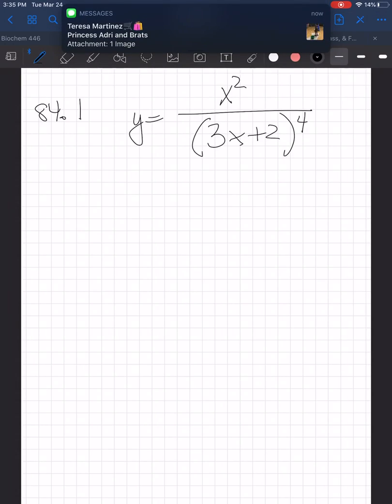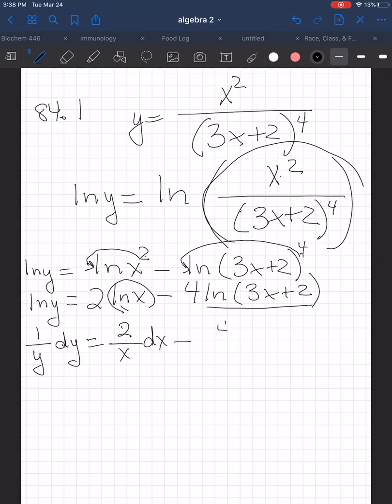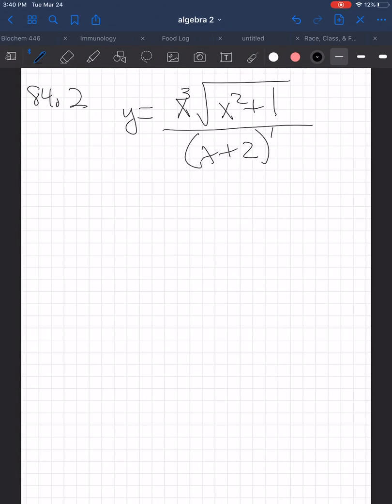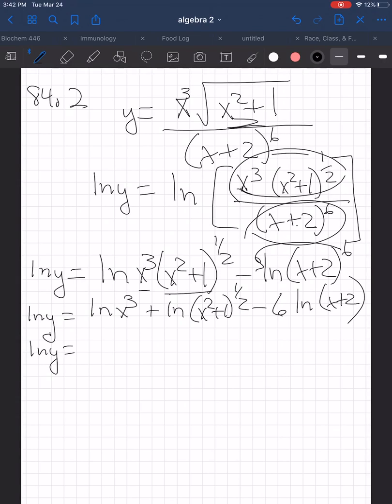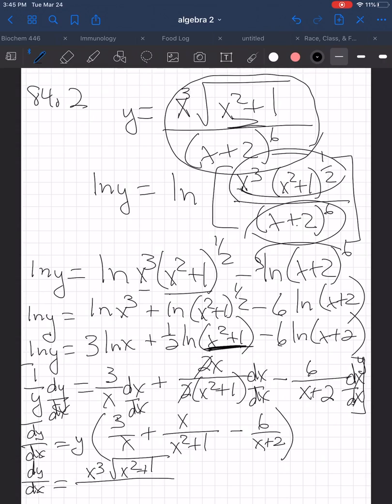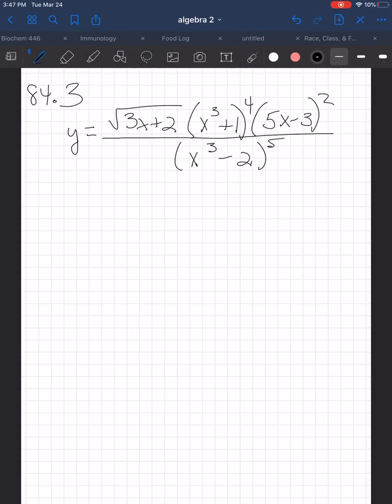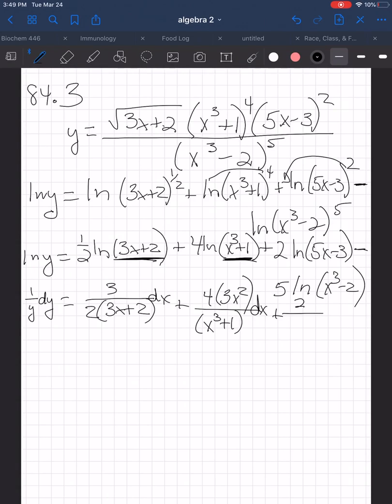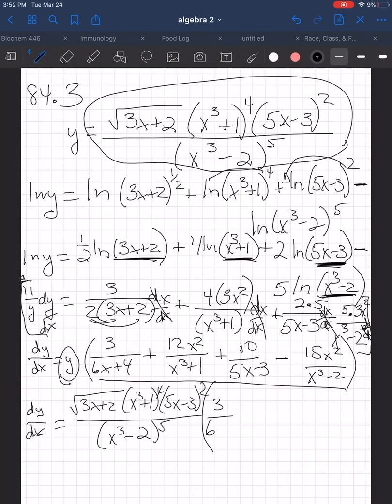Calculus Lesson 84